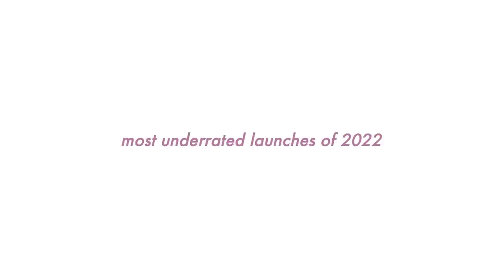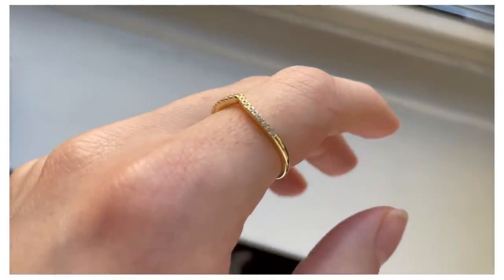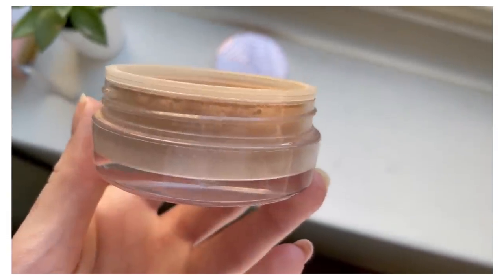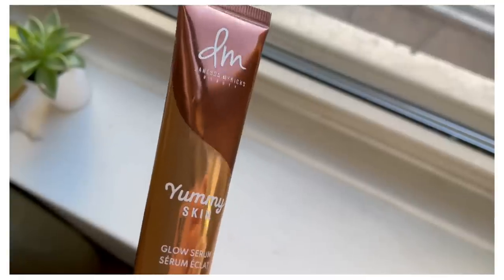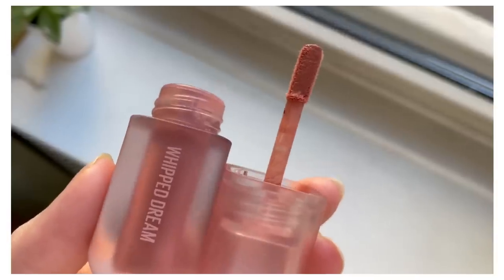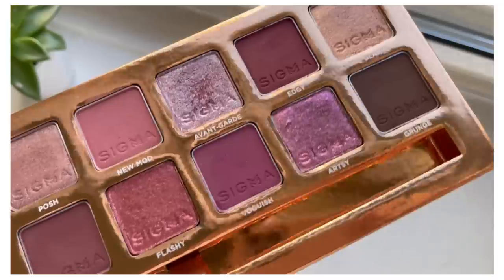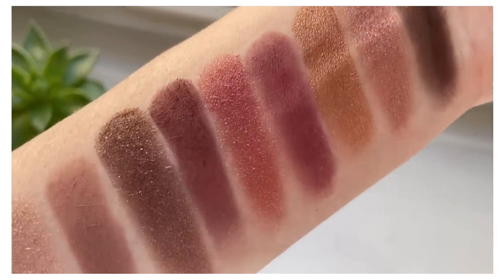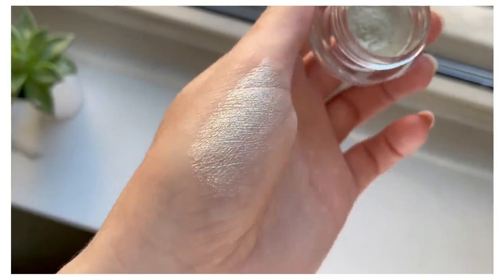5 Most underrated makeup launches of 2022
The perfect gift this holiday season! 💍

The 5 most underrated makeup products of 2022!

WHAT I’M WEARING:

Eyes: Natasha Denona Glam Palette
Lips: Fenty Fussy
Earrings: Amazon
Necklaces: Ana Luisa